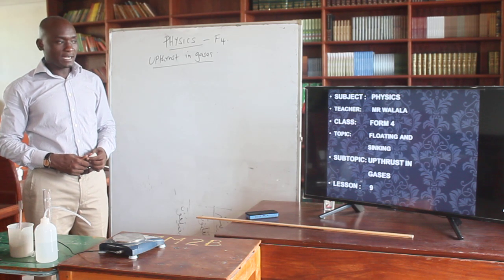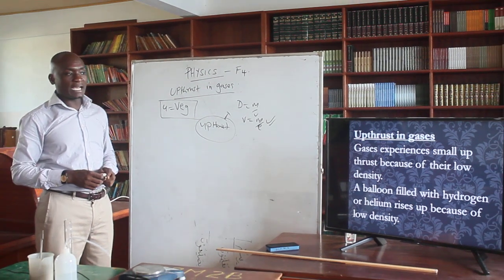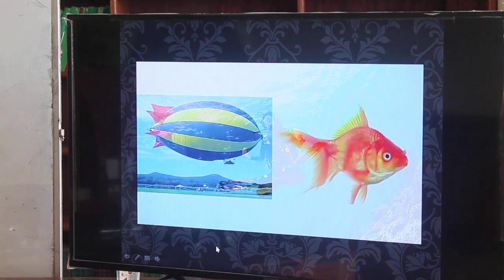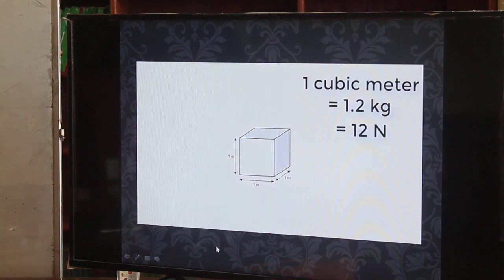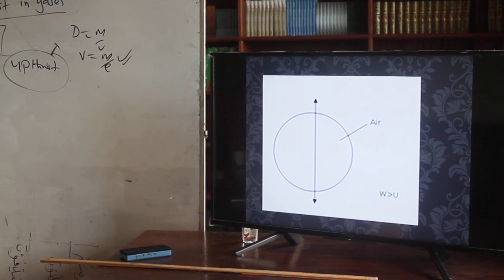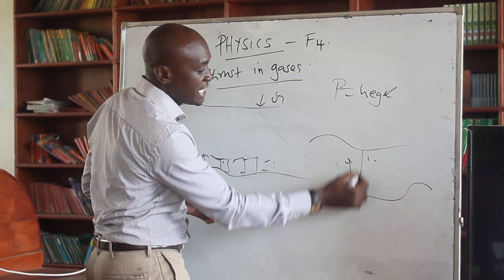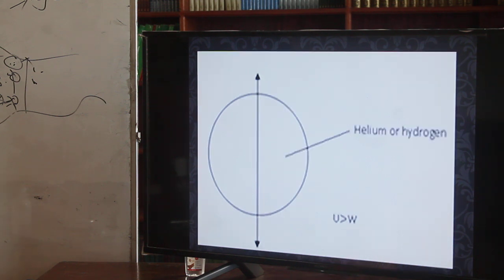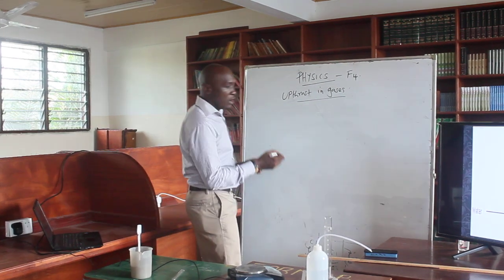AIRED MR WALALA FORM 4 PHYSICS LESSON 1 PART ONE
LESSON 1 PART ONE